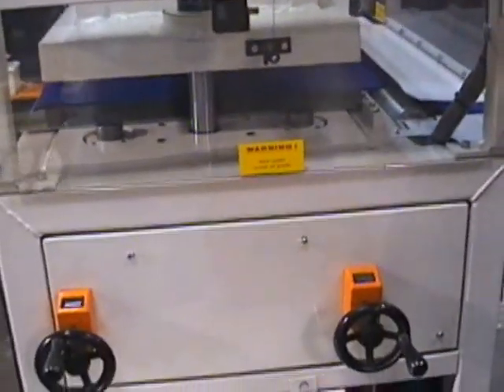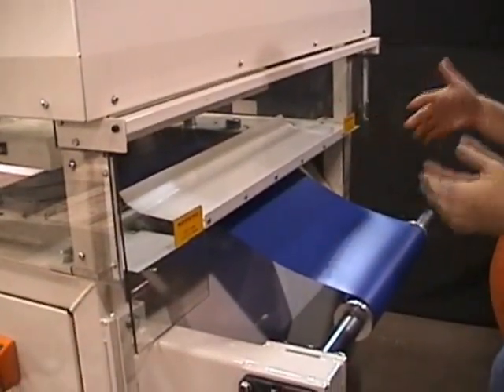Contech OmegaPress 2028 25 ton with manual increment roll feed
Contech Equipment, manual increment